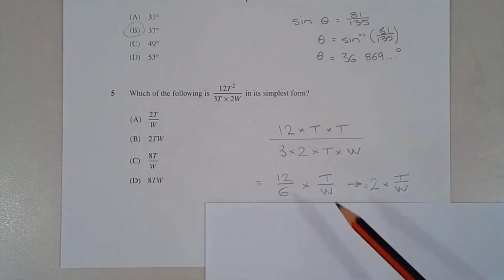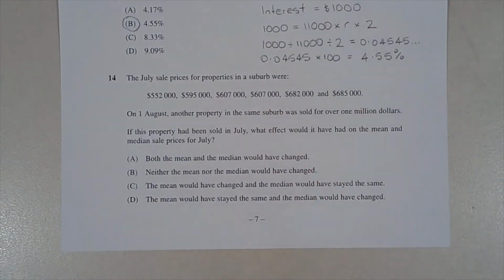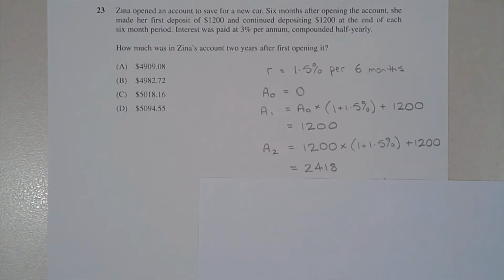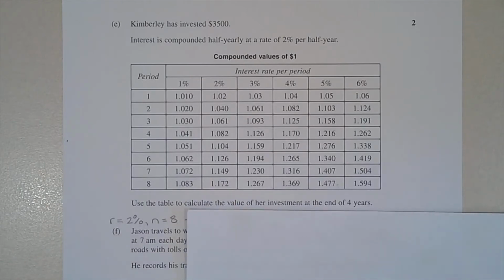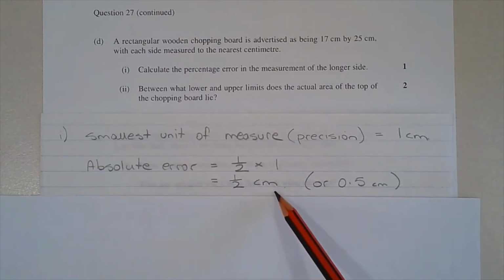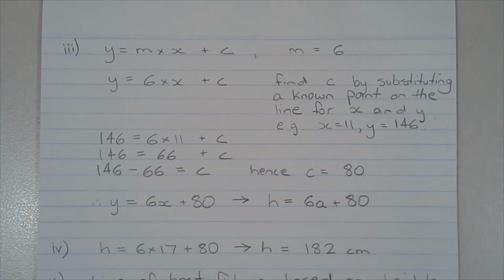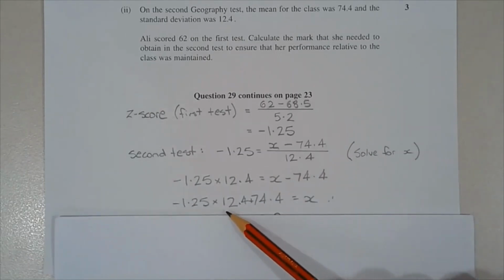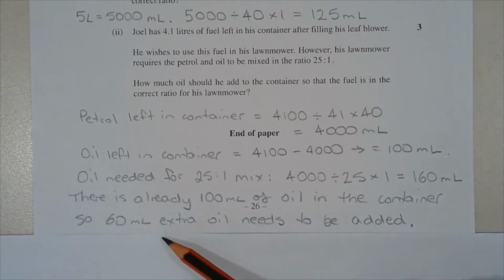2013 General Maths HSC exam paper worked solutions